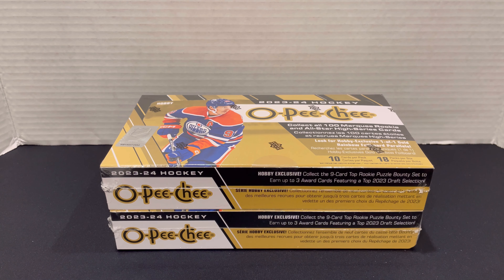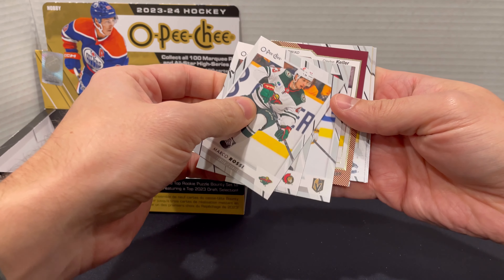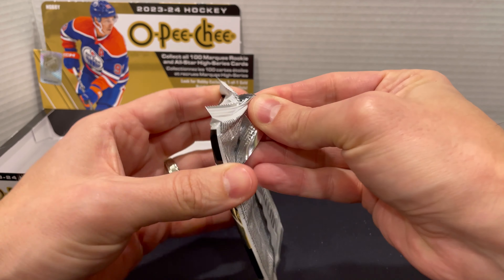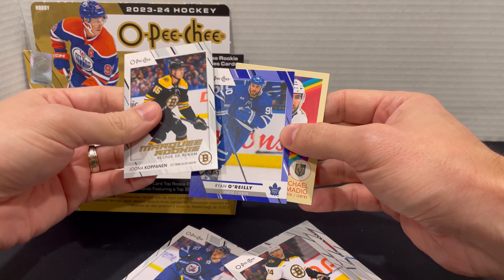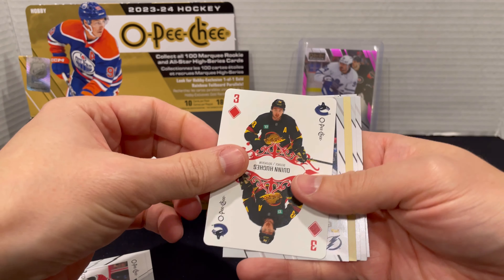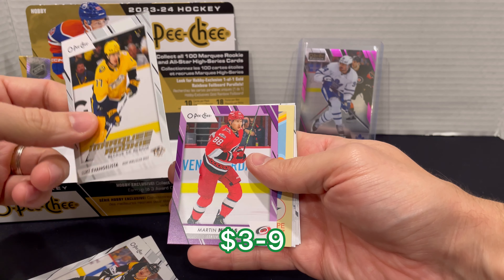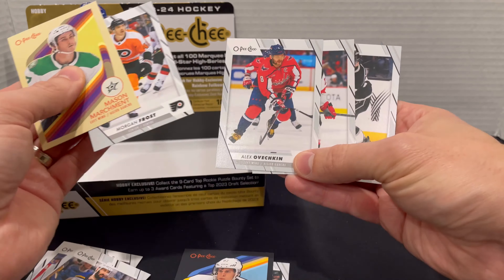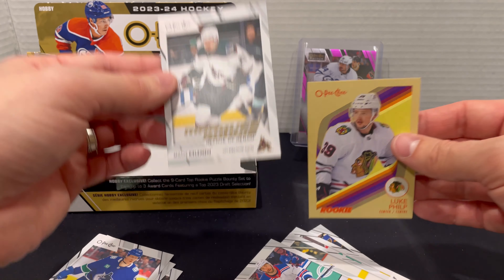CONNOR BEDARD ROOKIE CARD HUNTING! 2023-24 O-Pee-Chee Double Hobby Box Break!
First look at the new 2023-24 O-Pee-Chee Hockey Hobby Box! Join us for all the big rookie card pulls and chasing Connor Bedard!

Musician: @iksonmusic